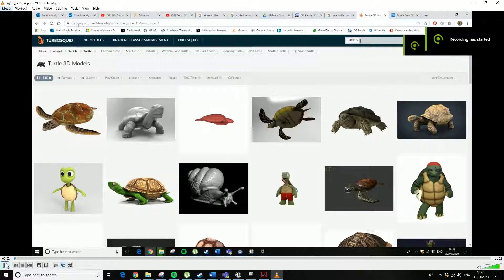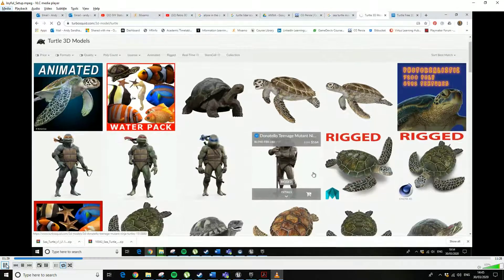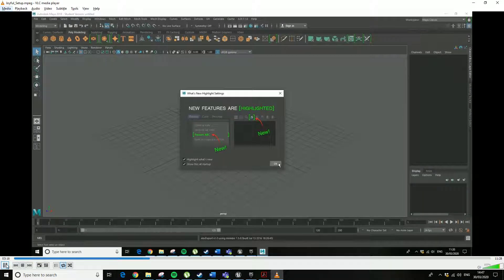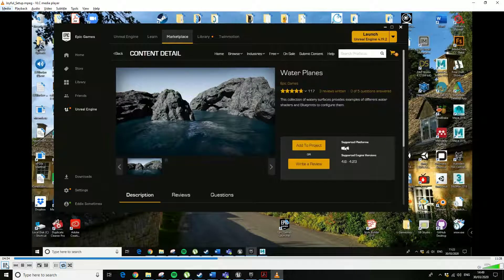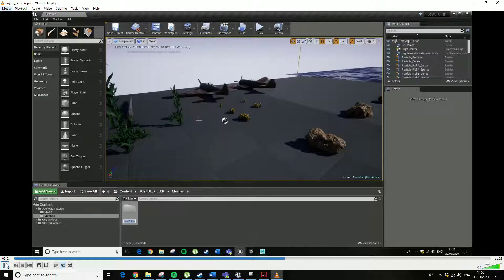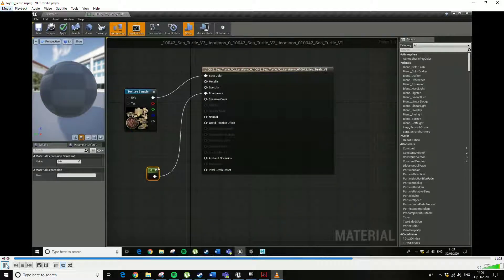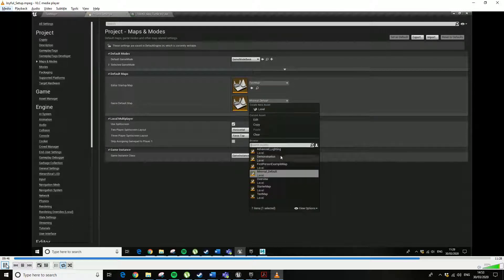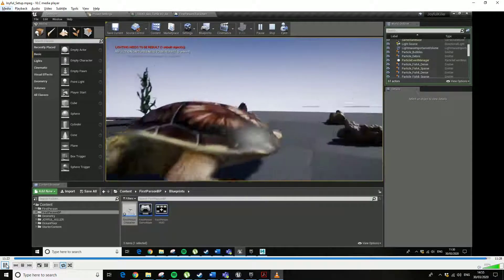Quick Beginners pipeline - Free Models and Vault Cache assets into UE4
Quick start project